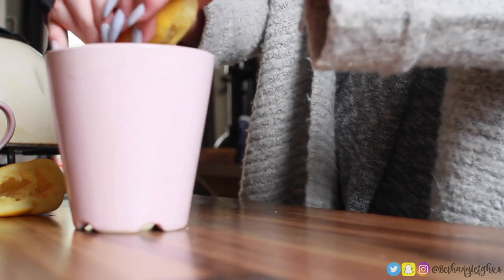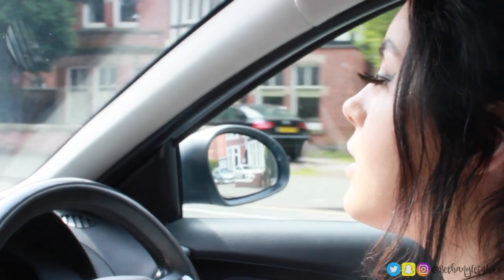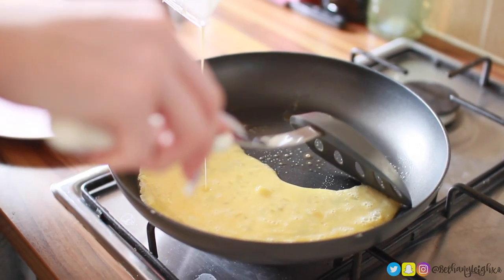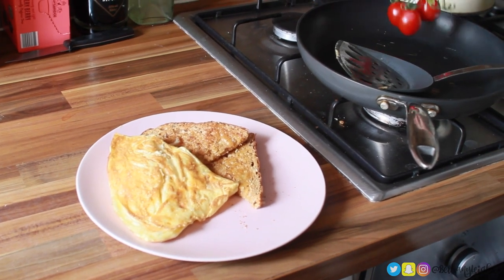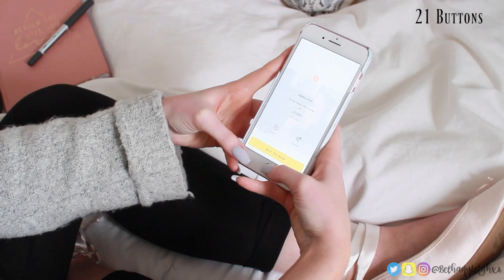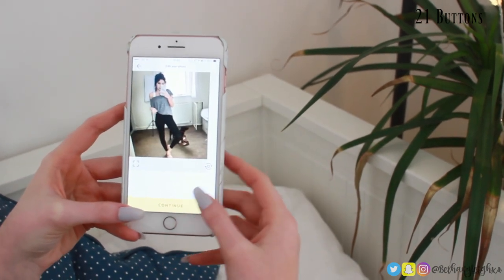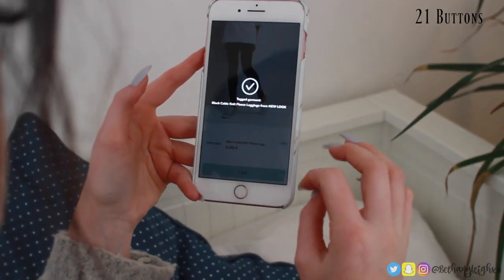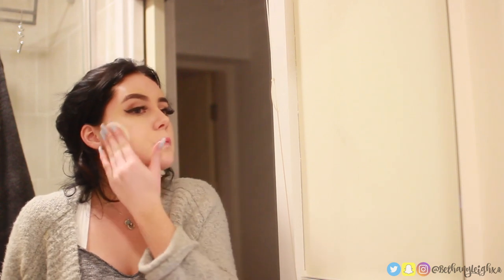My Afternoon Routine